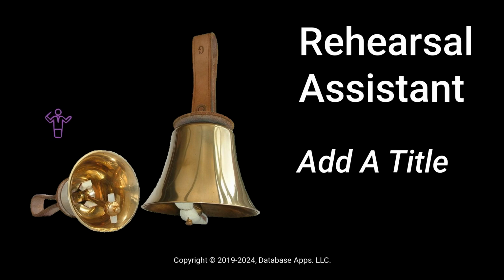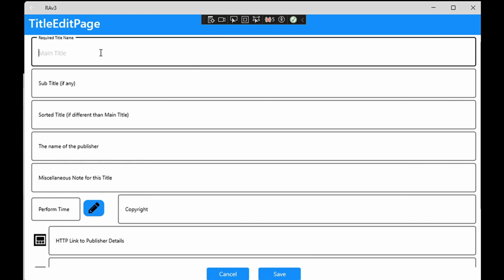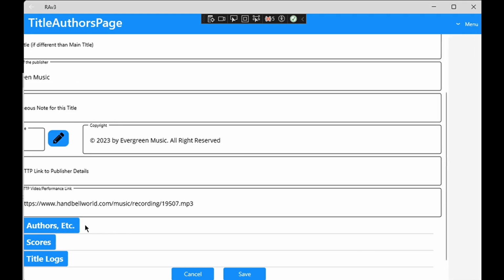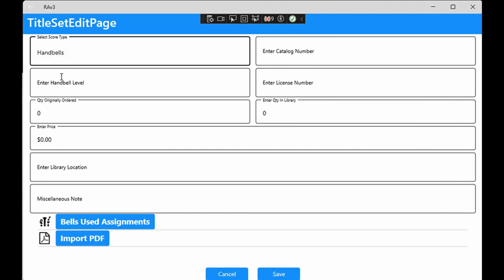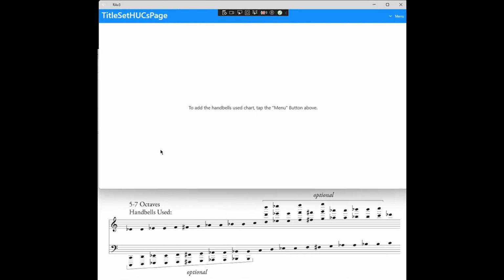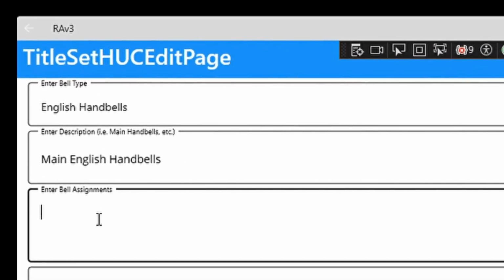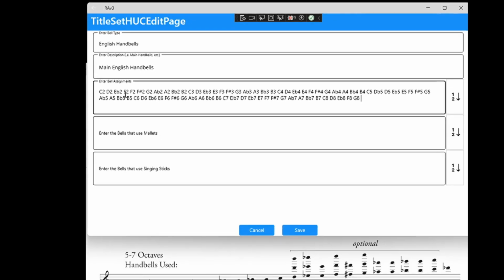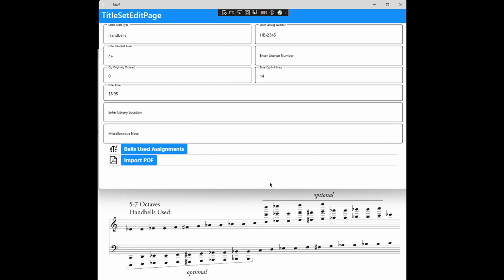Add Title to RA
This is a video about Add Title to RA

00:00 Introduction to Adding Titles in Rehearsal Assistant
00:05 Navigating the Titles Menu
00:21 Filling in Title Details
00:57 Adding Composers and Arrangers
01:10 Managing Different Score Types
01:27 Adding a Handbell Score
01:55 Entering Bells Used Chart
02:26 Quick Entry Method for Bells
03:12 Finalizing Bell Assignments
03:30 Uploading PDF Scores